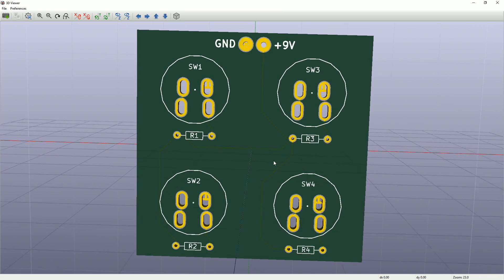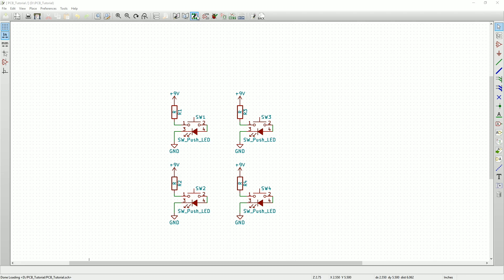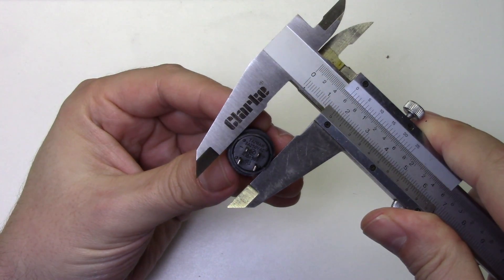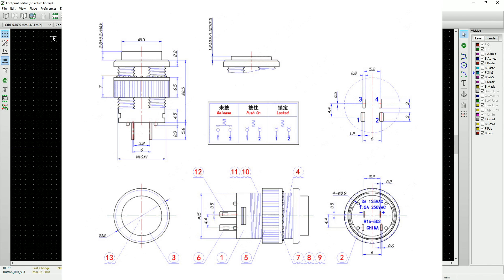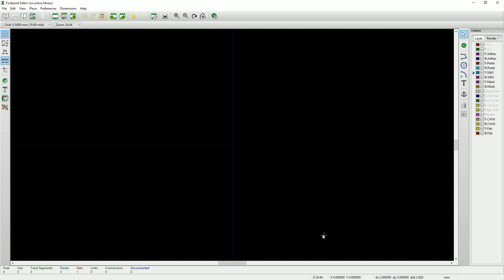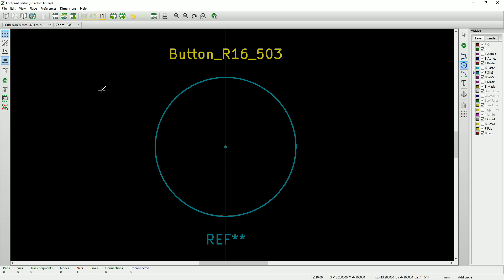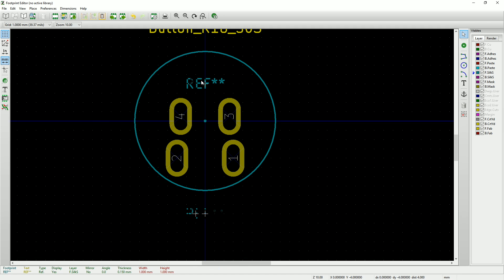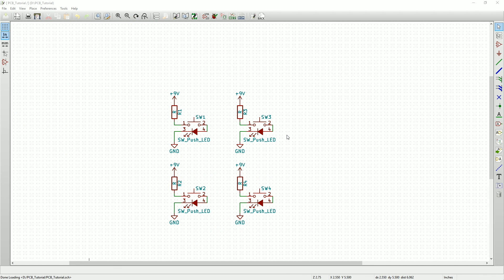KiCad - From Design to Manufacture - Part 2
In this 4 Part series we will use KiCad to produce a Printed Circuit Board from Schematic to Manufacture. In Part 2 we will create a custom Footprint. I'm using KiCad version 4.0.7.